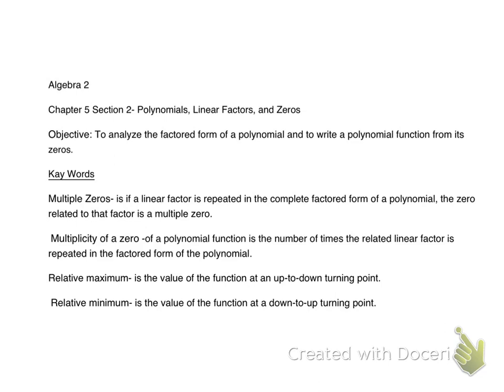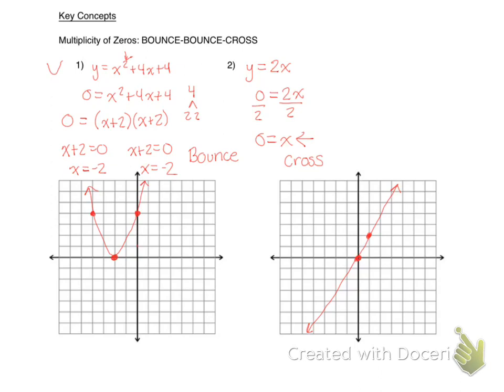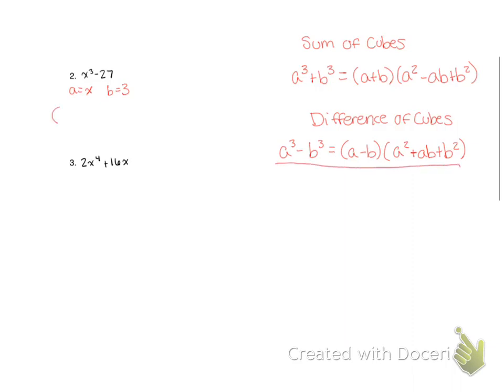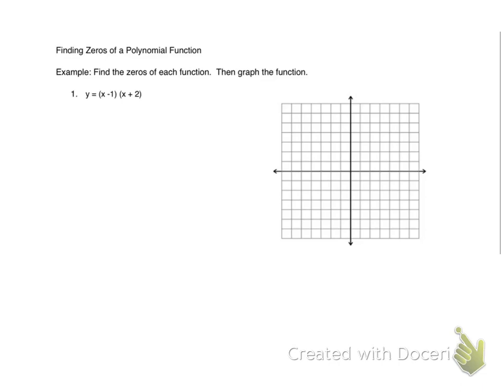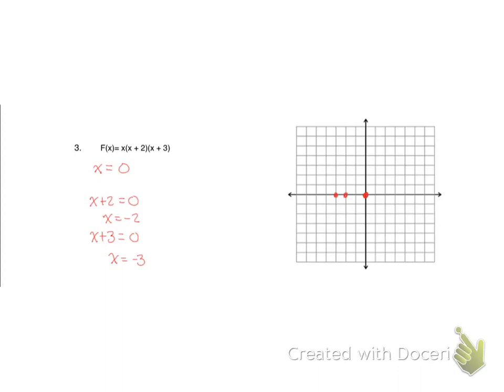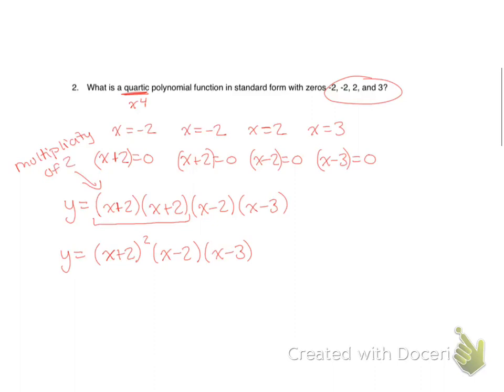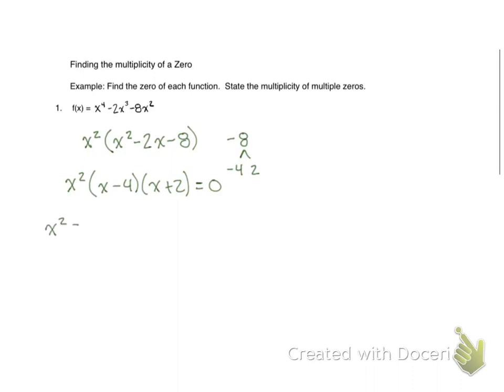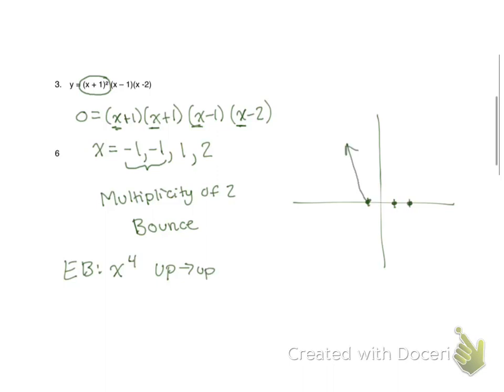5.2 Polynomials, Linear Factors, and Zeros